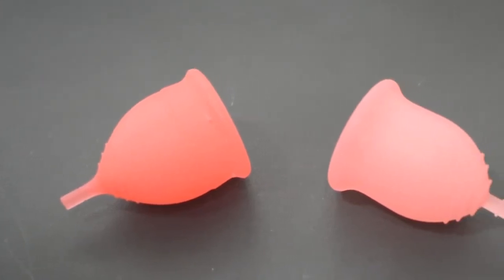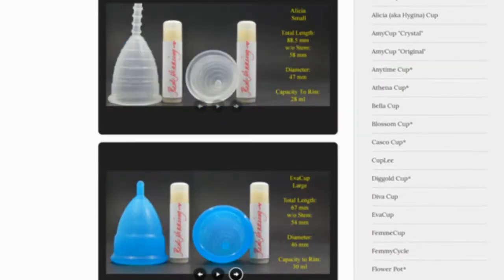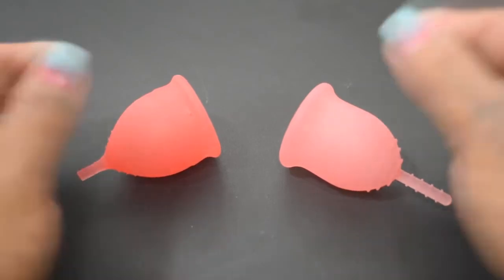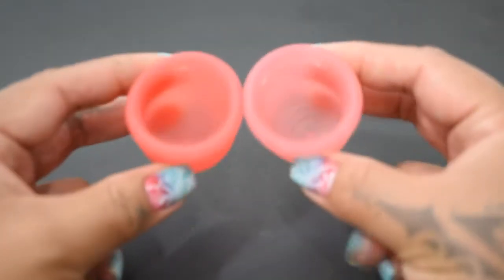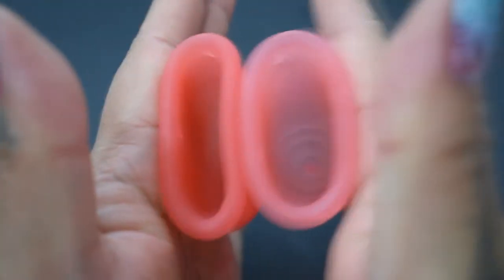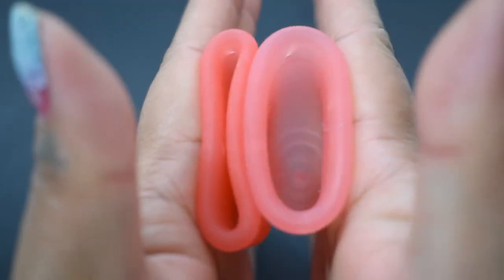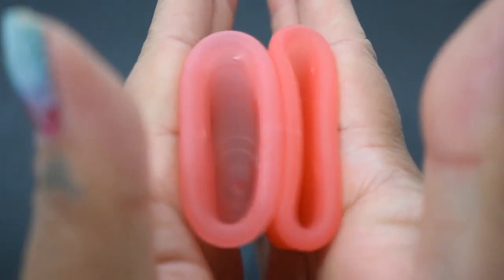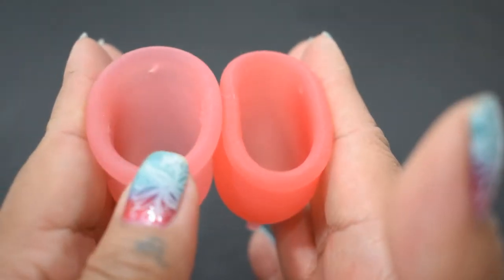Saalt Cup vs Lena Cup Original Sm "Squish" - Menstrual Cups